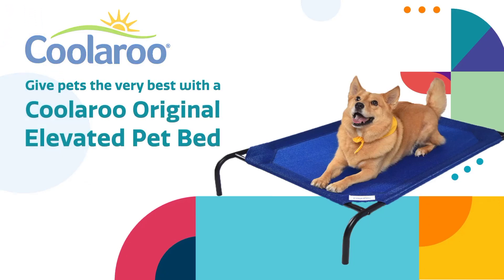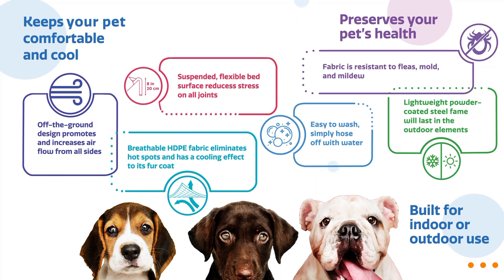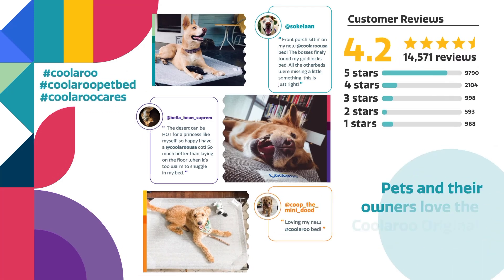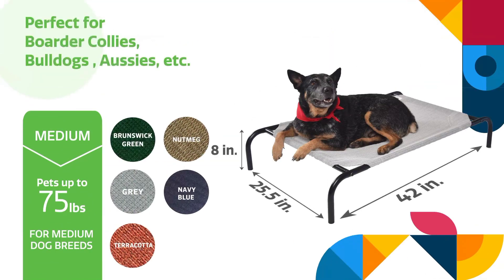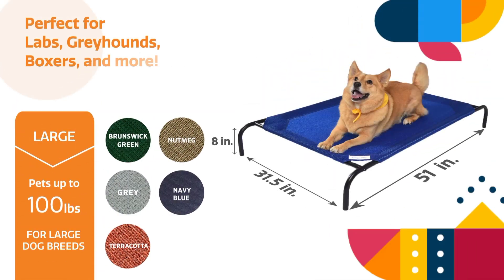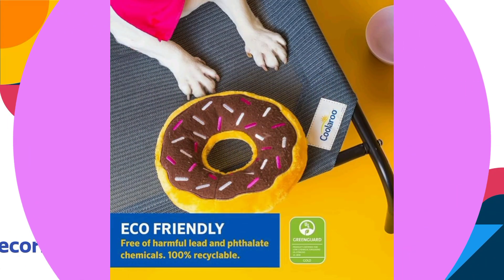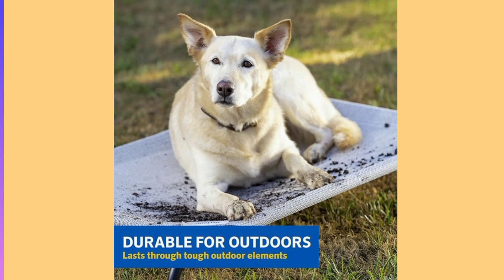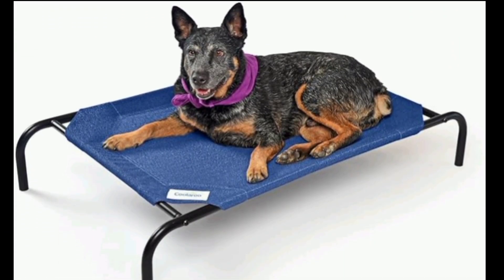COOLAROO: The Ultimate Cooling Elevated Dog Bed!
COOLAROO: The Ultimate Cooling Elevated Dog Bed! best elevated dog bed

COOLING DOG BED – Coolaroo’s signature breathable fabric promotes air circulation on all sides of the bed, keeping your dog cool and comfortable all year long

RELIEVES JOINT PRESSURE POINTS - Raised dog bed design helps to eliminate hot spots and fabric flexibility creates low-impact areas to relieve joint pressure points

EASY TO CLEAN - washable pet bed with removable cover makes it easy to clean, simply hose off with water or wash with a damp towel - use mild cleanser for deep cleaning

ECO-FRIENDLY - Fabric is 100% Recyclable GREENGUARD certified fabric: free of harmful lead and phthalate chemicals

PORTABLE & LIGHTWEIGHT - Travel dog mat is ideal for the home and abroad. Suitable for both indoor and outdoor use